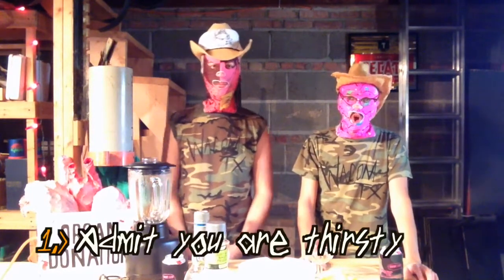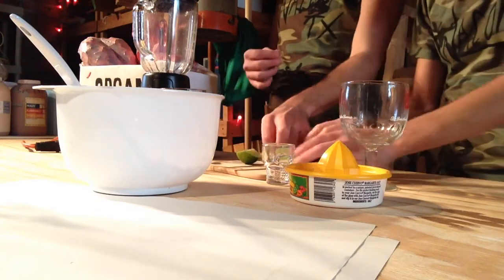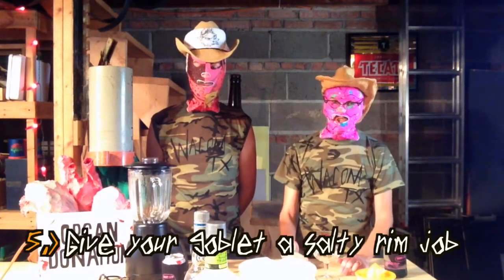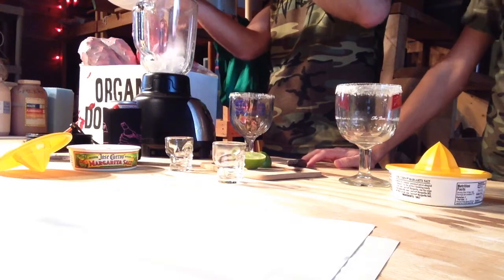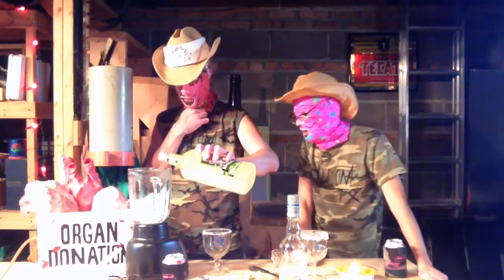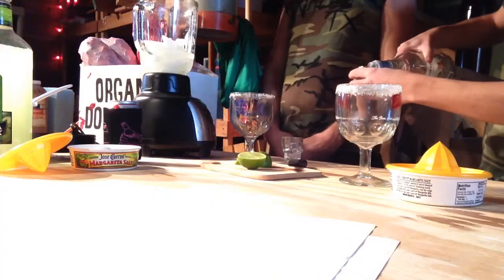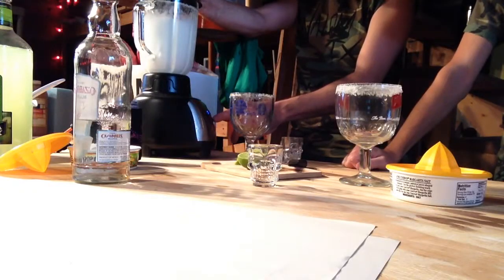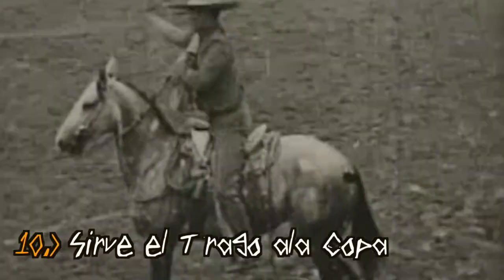Anonymous Alcoholics: Making a Margarita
In this episode watch and learn how to make a Margarita.

Want to remain anonymous? Be sure to check out